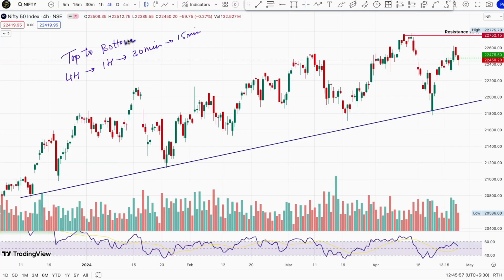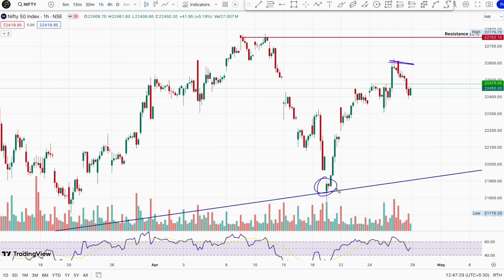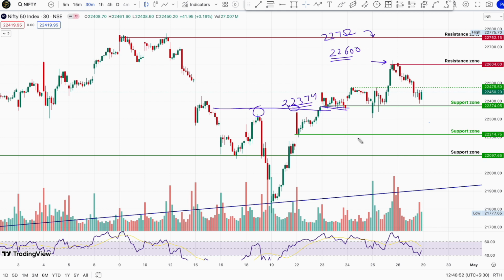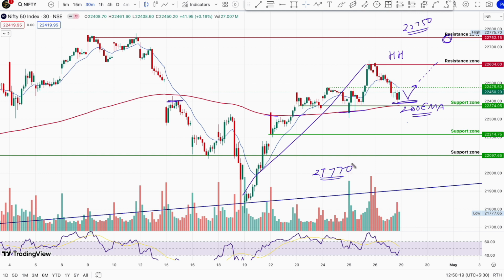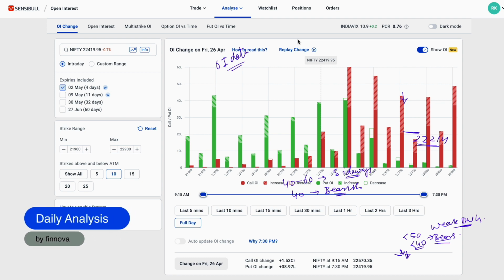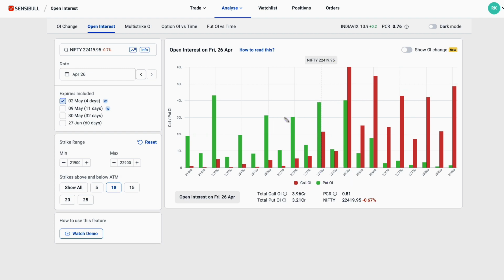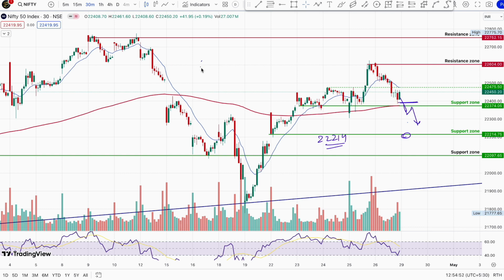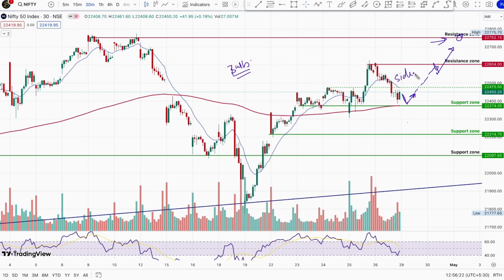NIFTY Analysis for Monday | 29 April 24 | Bank Nifty Tomorrow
Don't miss out on this viral short video for all the latest market insights and trends. Stay informed and ahead of the game with banknifty !

📈 Elevate your trading game with our latest video! 🚀 Discover the keys to success: Technical Analysis, Risk Management, Peace of Mind, and Trade Management. Whether you're a beginner or seasoned trader, these insights are crucial for navigating the markets. 🌐 Watch now to level up your trading skills! 💰📊

Nifty Forecast
nifty
Nifty Nifty
nifty share price
bank nifty
bank nifty share price
nifty today
nifty tomorrow
nifty analysis
banknifty analysis
nifty prediction
nifty tomorrow
nifty tomorrow
nifty analysis
banknifty analysis
nifty prediction
29 April bank nifty
29 April market
29 April market analysis
29 April nifty
banknifty 29 April
nifty 29 April Monday
nifty 29 April 2024
nifty 29 April prediction
nifty analysis